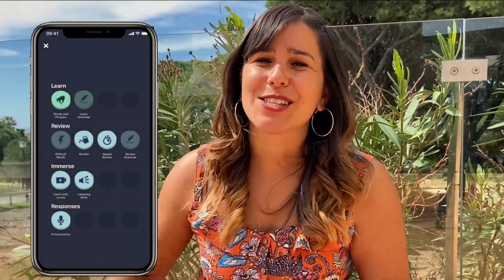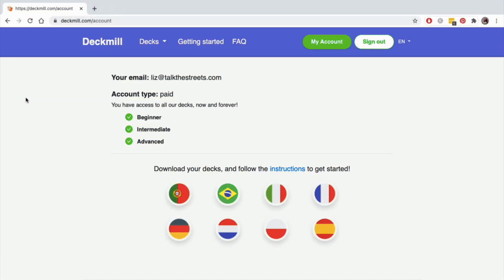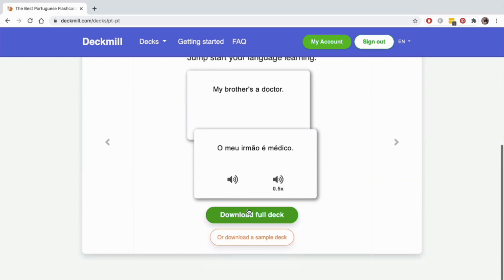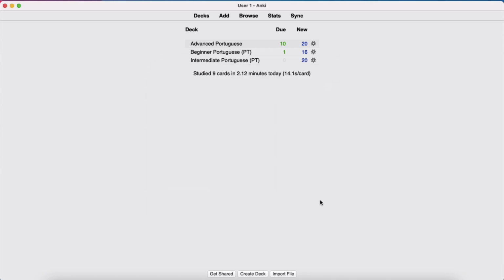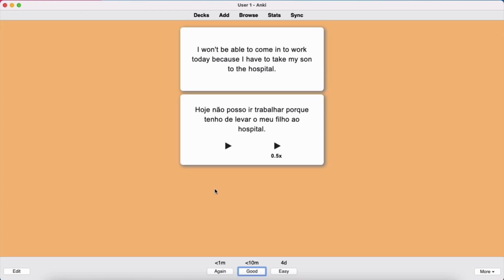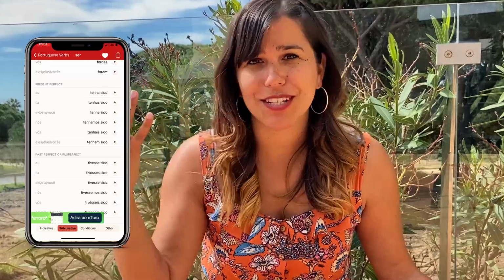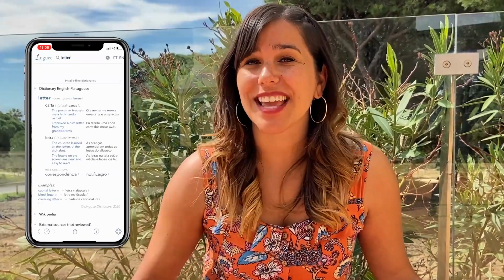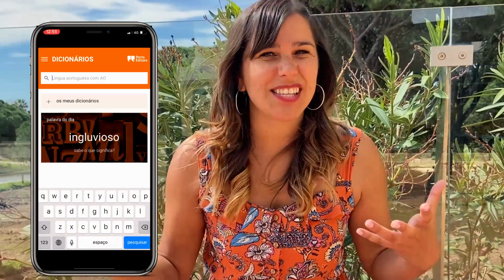Learn European Portuguese with apps (NEW for 2021)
Learn European Portuguese with apps (NEW for 2021) // If you are learning European Portuguese but are struggling to find free apps to help you with Portuguese from Portugal (not Brazilian Portuguese!) this video is for you. I share my top seven apps for learning Portuguese that ARE geared towards European Portuguese (unlike Duolingo). This will make learning Portuguese fun! Filmed in Lisbon, Portugal by Liz Sharma, a Portuguese teacher in Lisbon and founder of Talk the Streets.

FREE GUIDE: 7 Tips to Instantly Improve your European Portuguese Pronunciation

FREE ONLINE TRAINING: Speak Portuguese Like a Pro! (For Beginners)